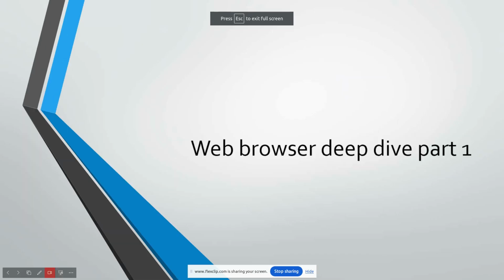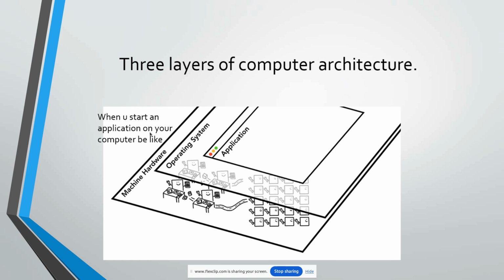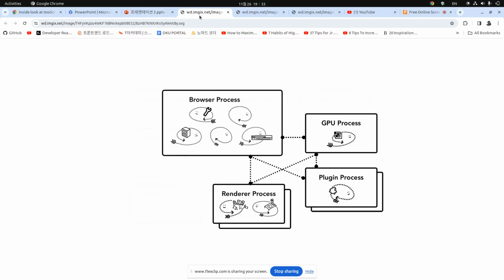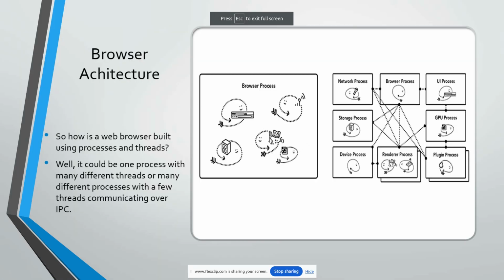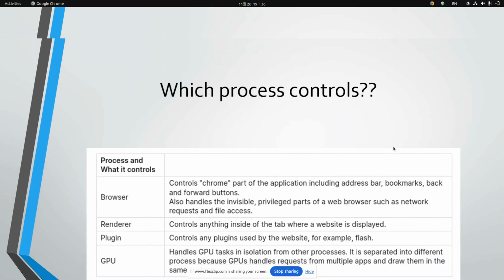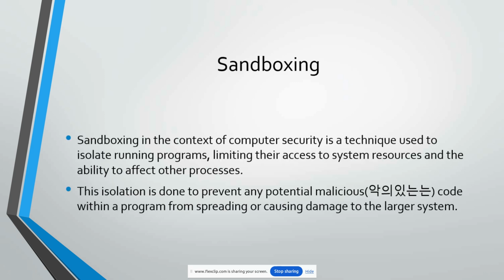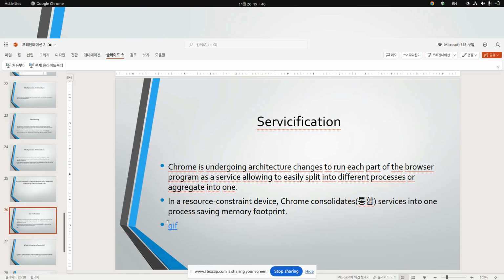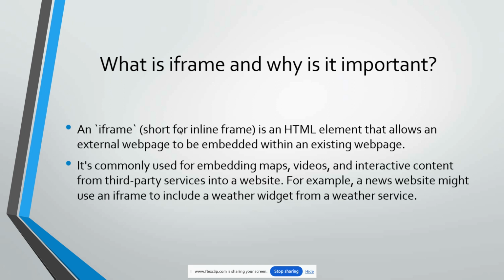Browser Deep Dive part 1(En)